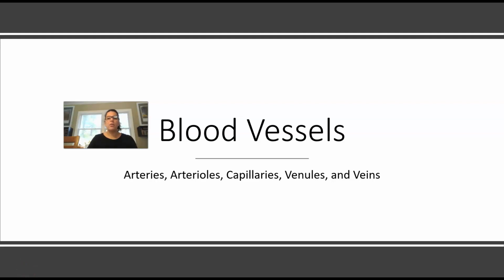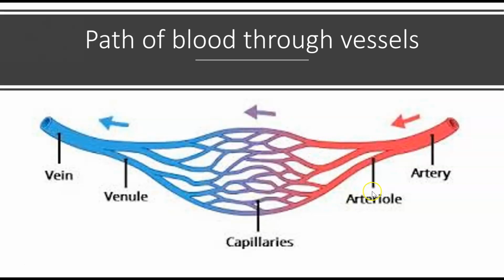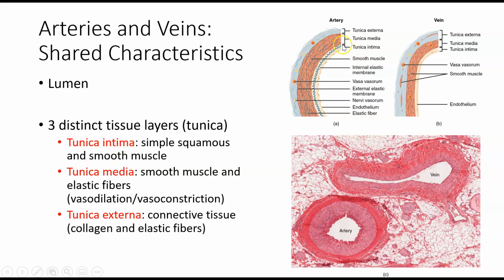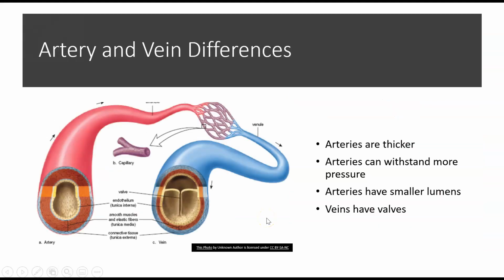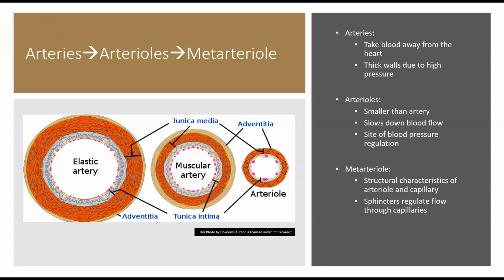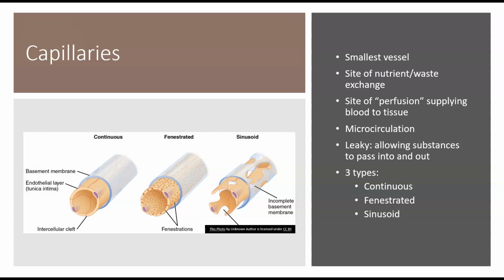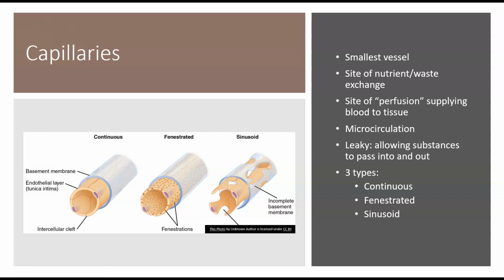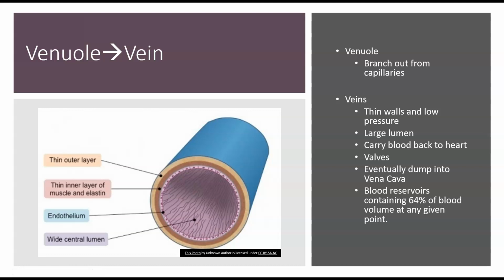Blood Vessel Anatomy